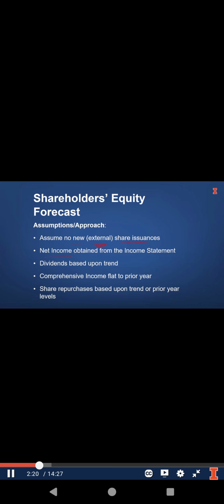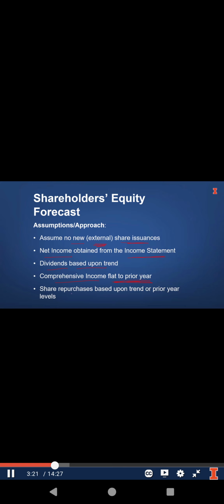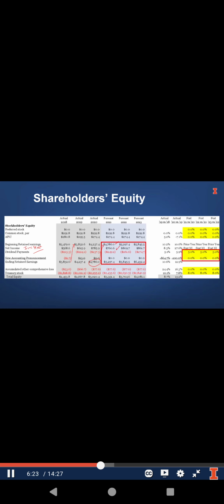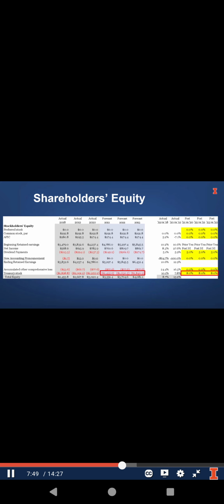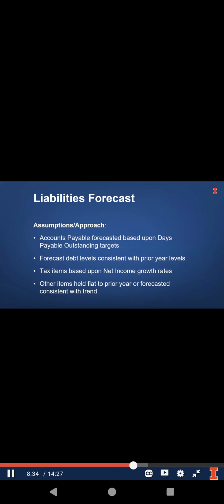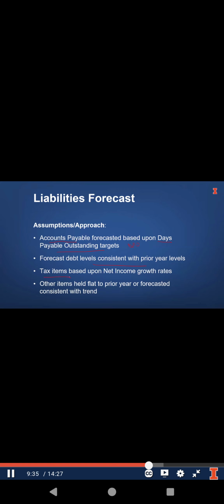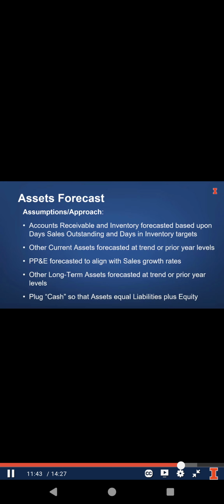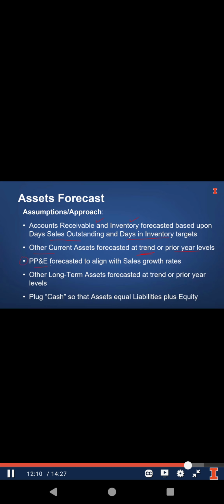Acc531 Forecasting part 2